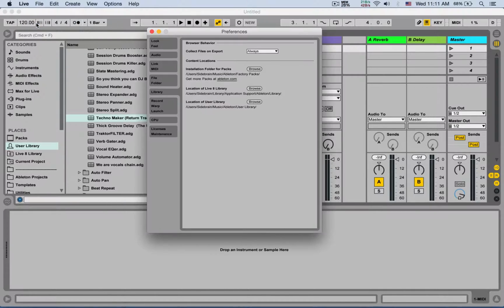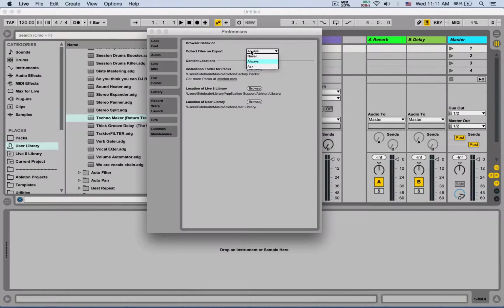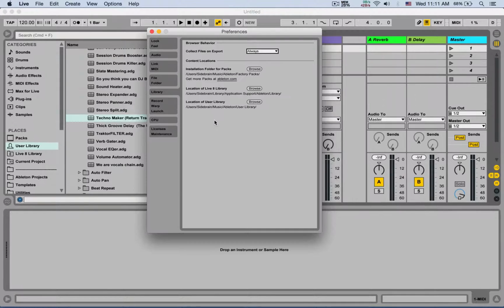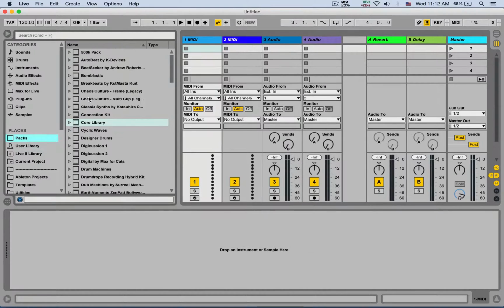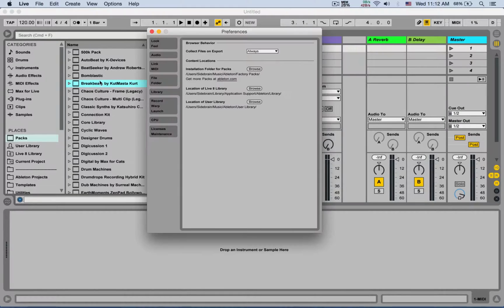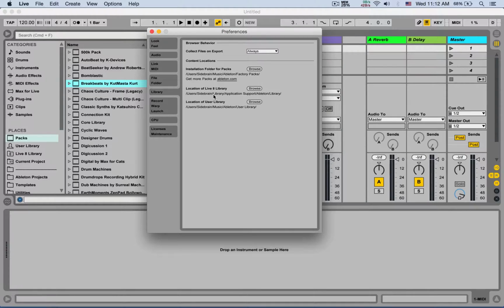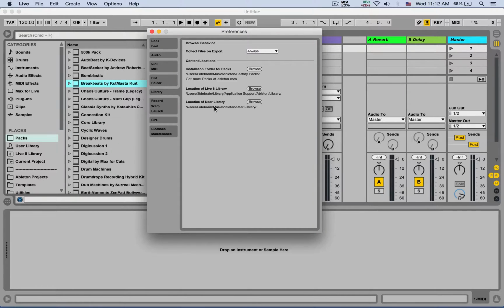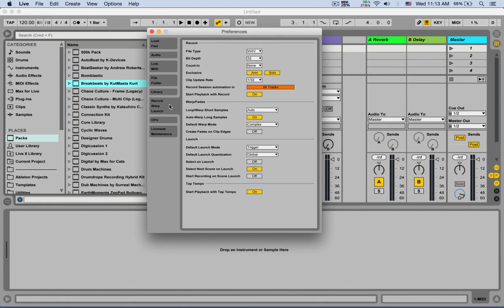Ableton Preferences - Library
An overview of the Ableton Preferences Library Tab. How to manage collection of files on export, the installation of folder for packs, the location of Live 8 library and your user library.